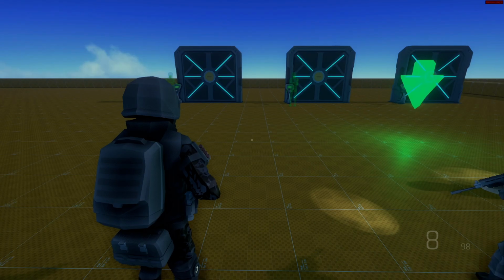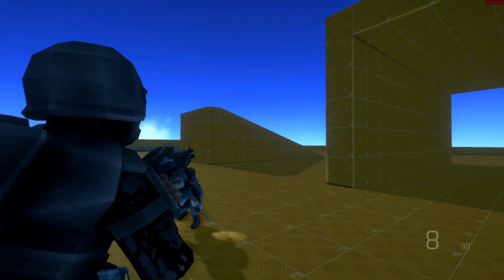Adding Crafting To My Game! | Death Scourges Devlog 4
🍻Wishlist Death Scourges Now!🍻

Hi everyone!
This is the fourth devlog of my current gamedev project! Today's biggest topics include the implementation of a custom inventory and crafting system along along with a task system which gives you the ability to assign work to you AI teammates!

🍻Timestamps🍻
00:00 Introduction
00:33 Inventory / Crafting System
1:59 Knife Mechanic
02:33 Movement Overhaul
03:10 Task System / AI Improvements
04:28 First Enemies
05:02 Post Processing
05:57 Need Feedback On That Scene!
06:27 Steam Page Preparations
07:02 Outtro

🍻Music🍻
Background:  Karl Casey@White Bat Audio(Retrowave Mix)

HAVE A NICE DAY AND PLEASE DON'T SPILL YOUR BEER!😵